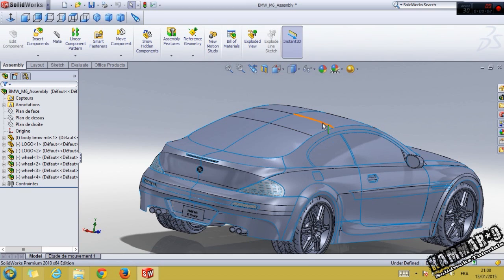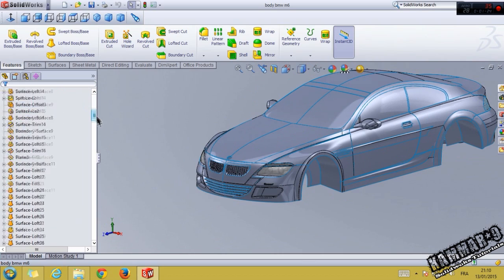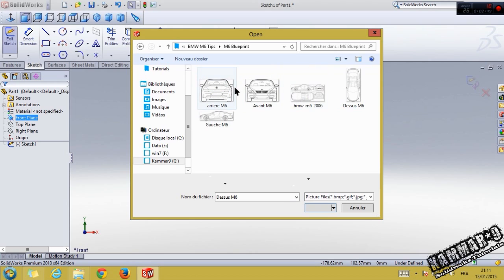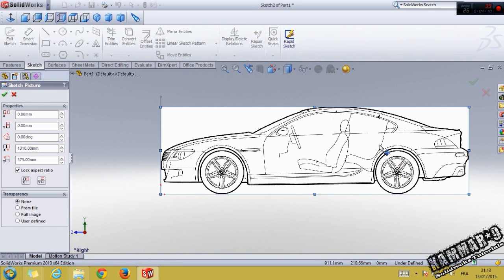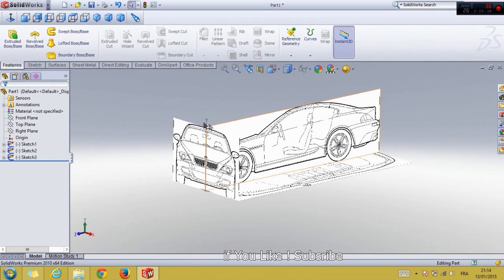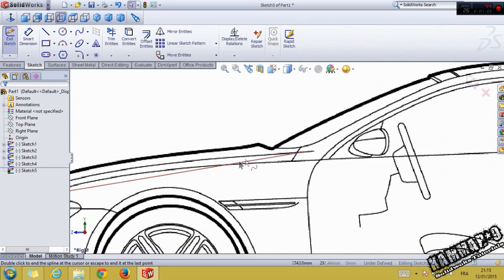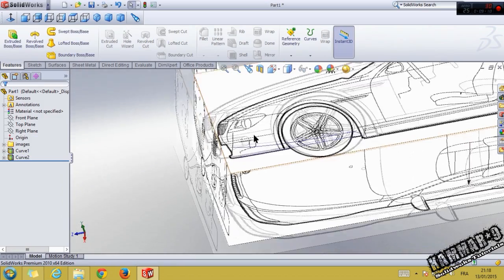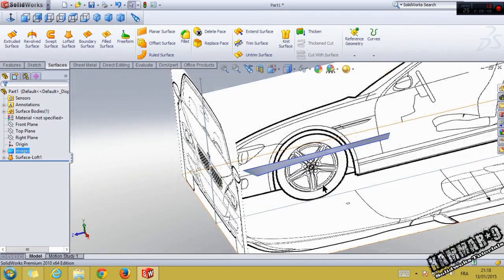Solidworks Tutorial # 14 BMW M6 with Solidworks part 01 /23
How to model BMW M6 G-Power in  Solidworks which involves multiple practice in sketch, use surface mode, extrude, trim surfaces,  revolve etc...,  how to make an assembly in Solidworks,